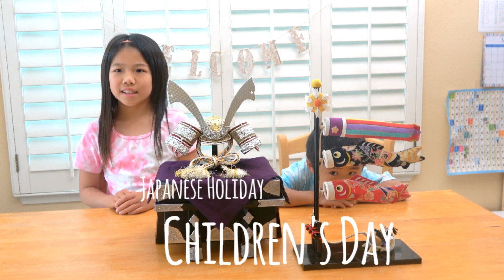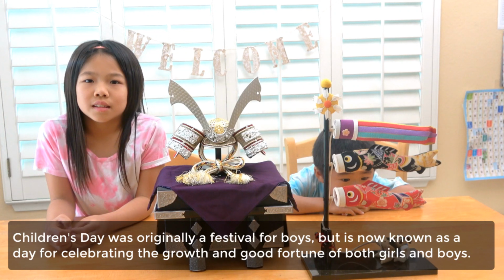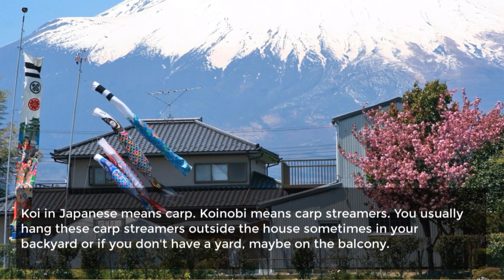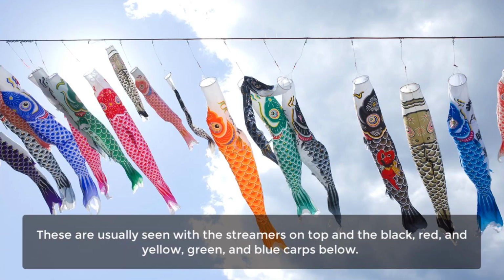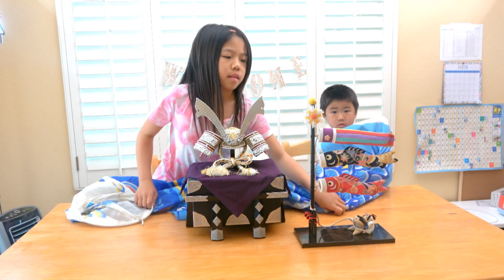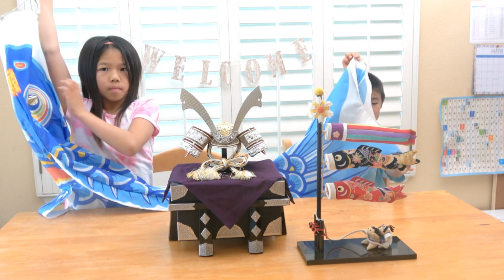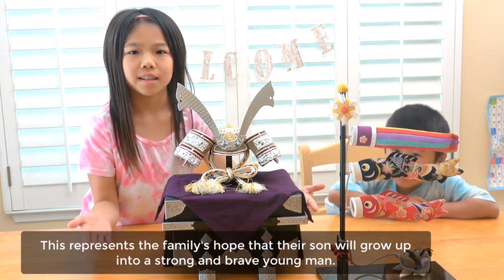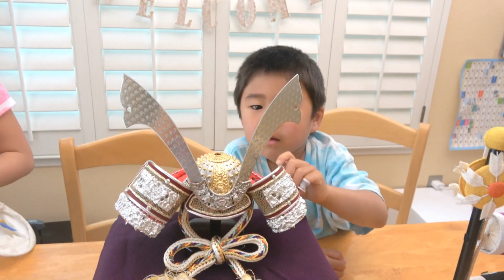What is Kodomo no Hi (Children's Day) - Intro to Japanese Holiday 英語で「子供の日」 を簡単に説明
Today, we're doing a brief introduction about a Japanese national holiday called Kodomo No Hi (Children's Day). On May 5th, people in Japan celebrate a child's health, happiness, and individuality.
英語で子供の日について、少しですが、説明してみました！（英語字幕付き）

Please see our blog for more detailed information/explanation about our videos. 動画内容の解説などをブログにアップしているので、そちらの方も良かったら見てください。

「いいね！」を押していただけると更新の励みになります。

ご視聴いただき、ありがとうございます。楽しく英語を学ぶツールとして、この動画をご利用いただければ、光栄です。できるだけ皆さまのリクエストにお応えしたいと思っています。